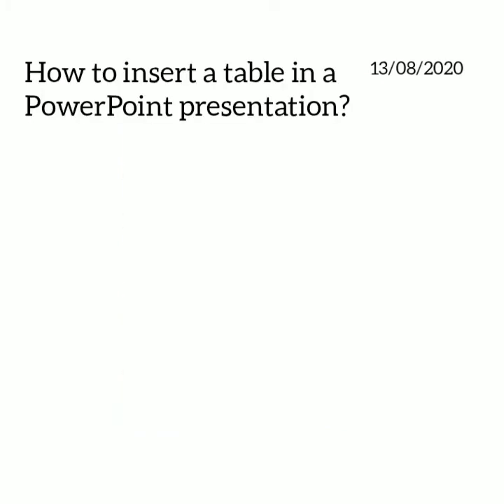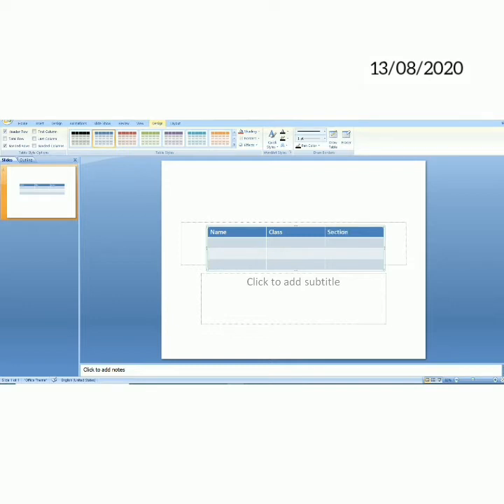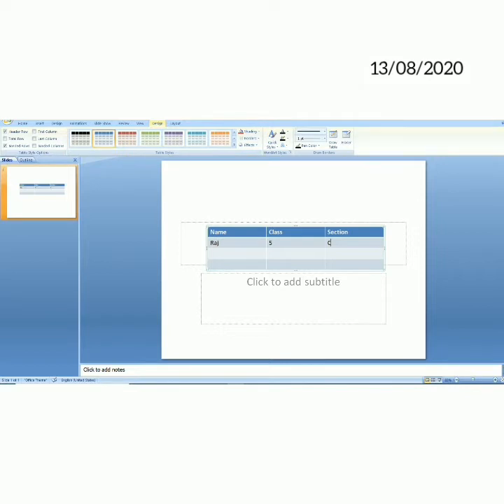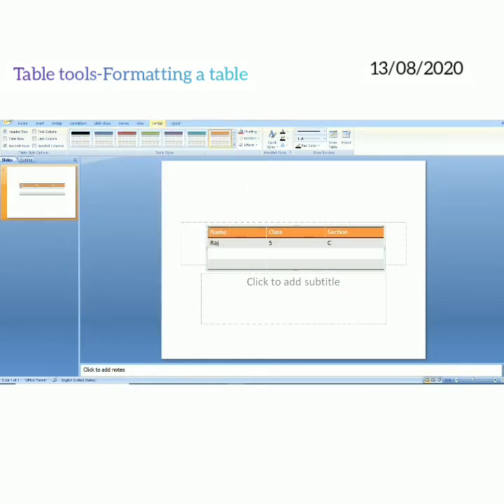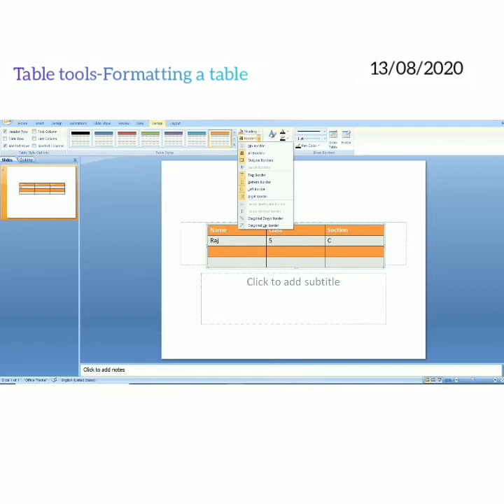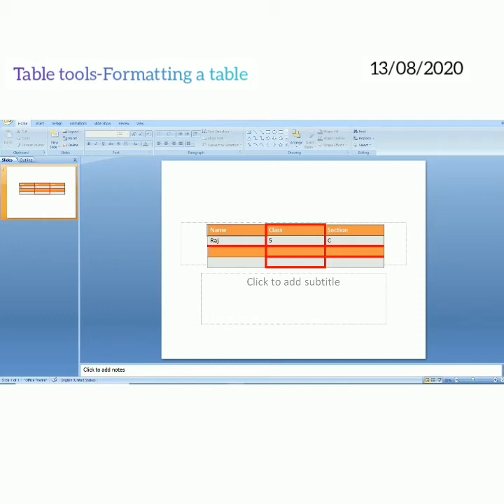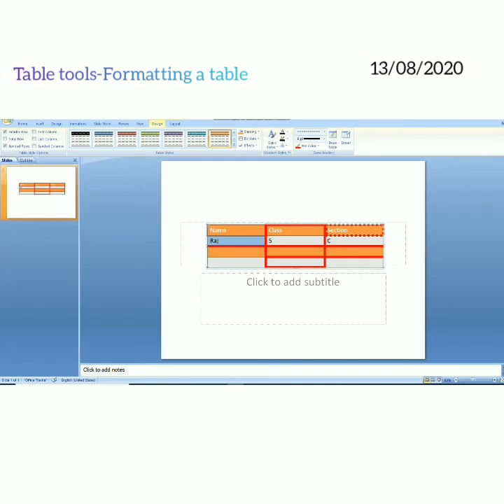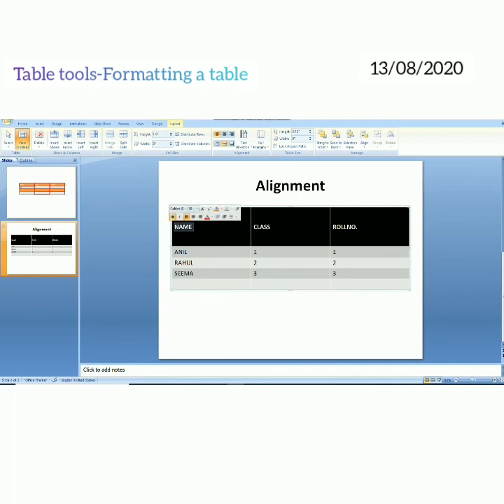Class 6(A,B,C)-Table tools and formatting a table-13/08/2020